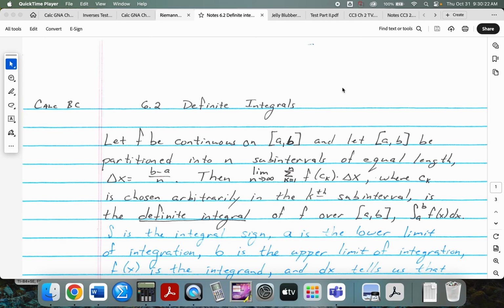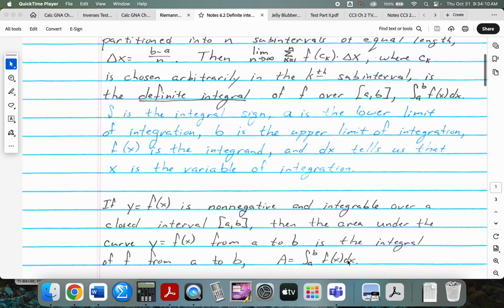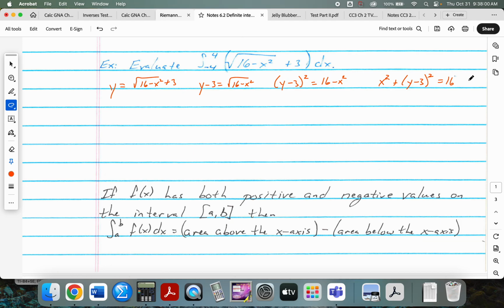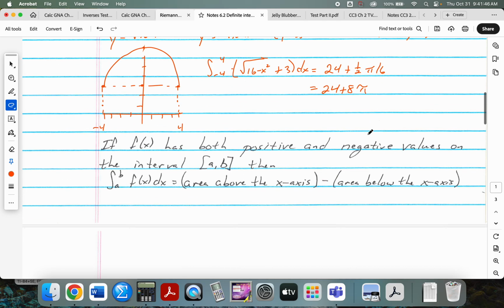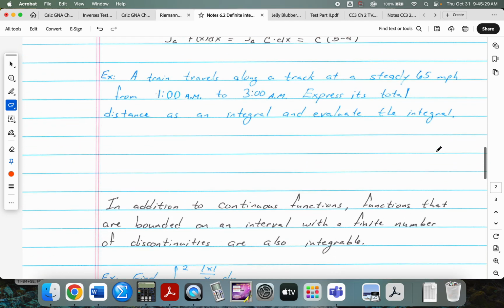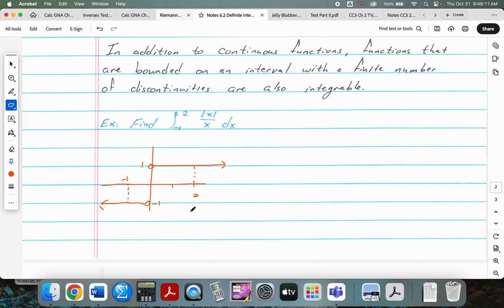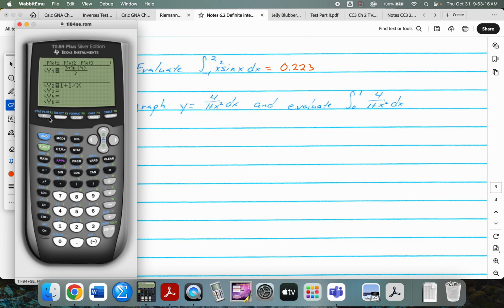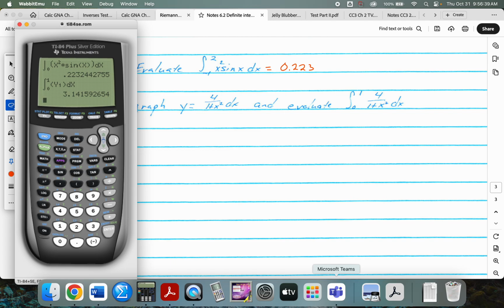Calc BC Oct 31